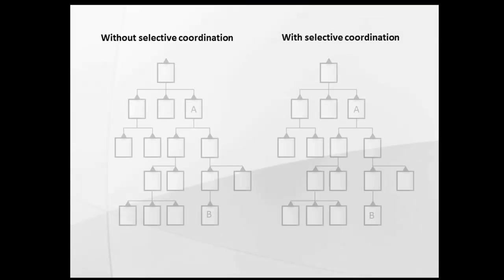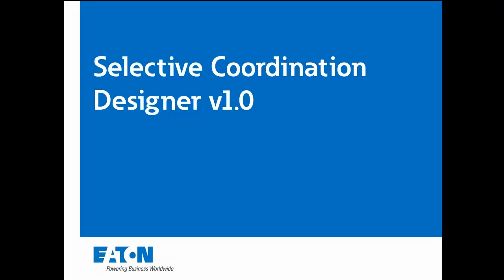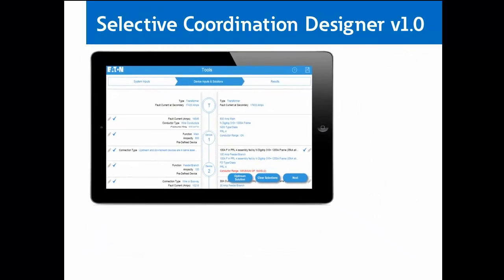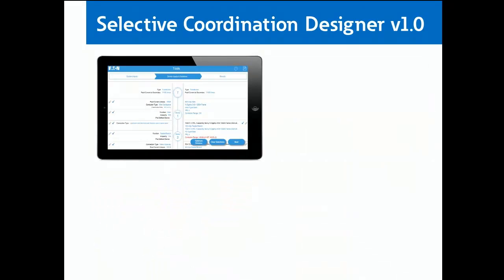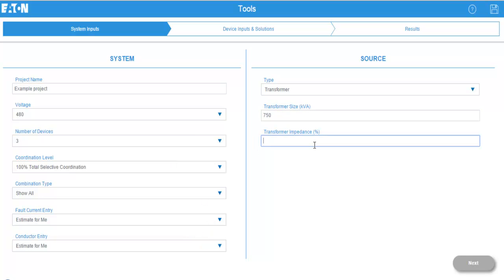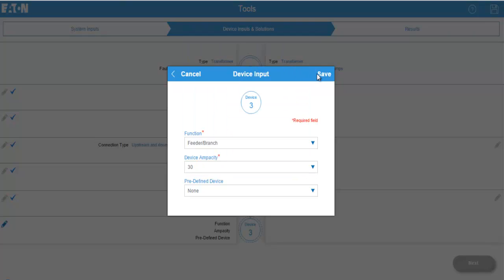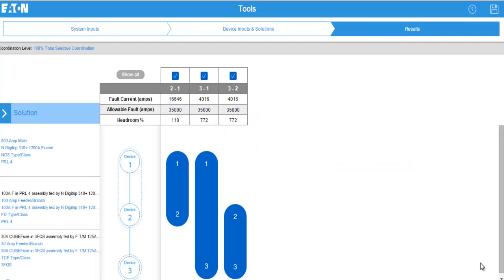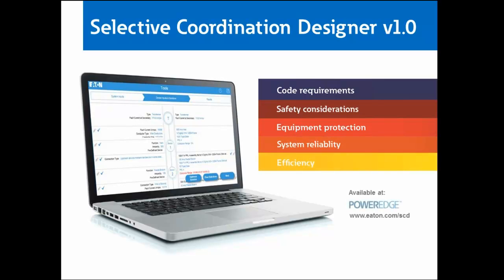Eaton's Selective Coordination Designer v1.0 tool